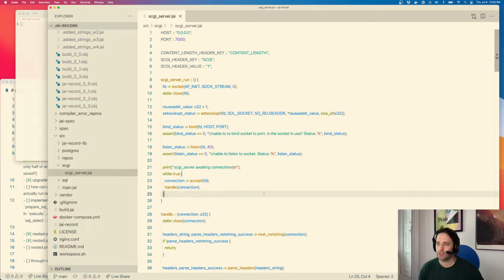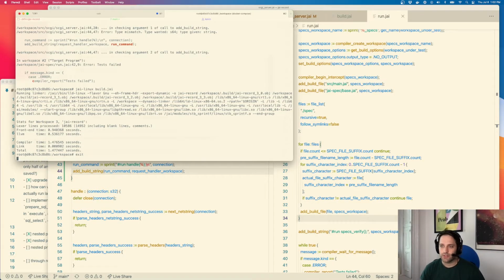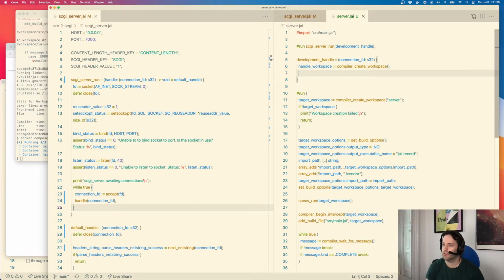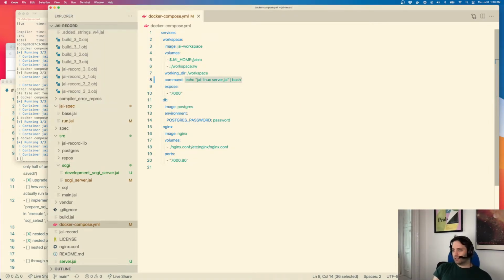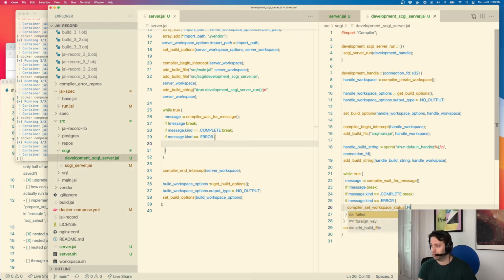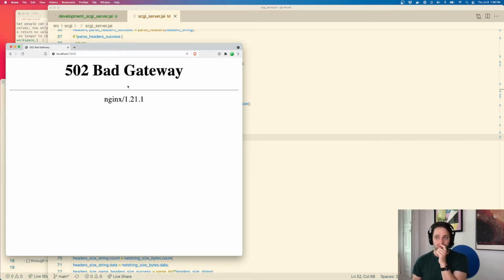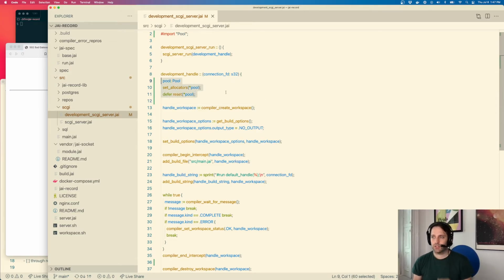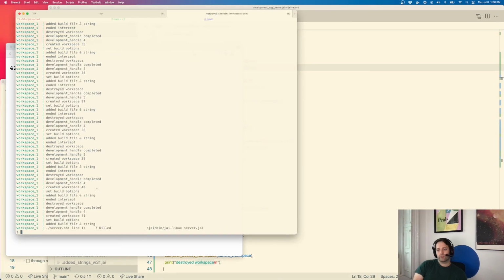Implementing a hot-reloading web server in Jai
I implement a development mode SCGI server in Jai, based on Jai's powerful compile-time execution features. I inject code at compile time to listen on a port. For each incoming socket, I spin up a new compiler environment, and inject code into that workspace to handle that specific connection using compile-time execution, and close the connection. I encounter a resource leak in the compiler, and brainstorm some workarounds.

Note: I eventually decide to delete this feature, so it's no longer present in the jai-record repo in GitHub. It's a cute idea, but running production code at compile-time for an incrementally smoother development experience isn't really aligned with the point of this language.